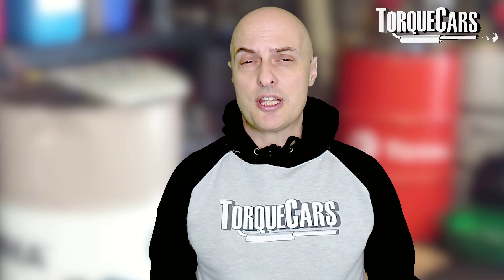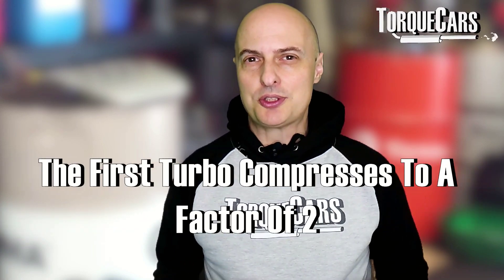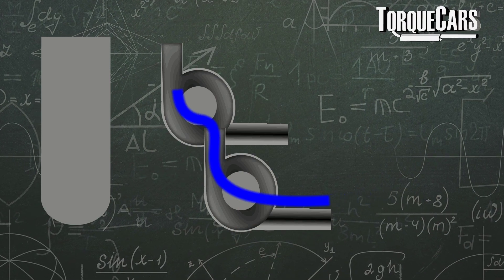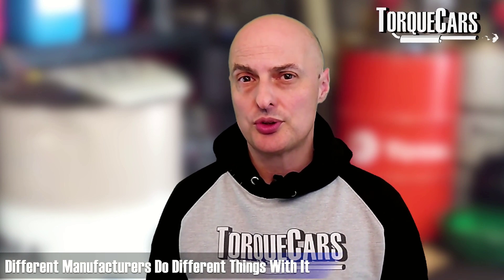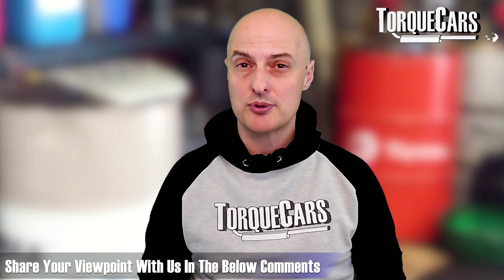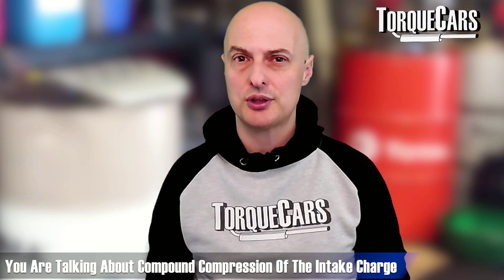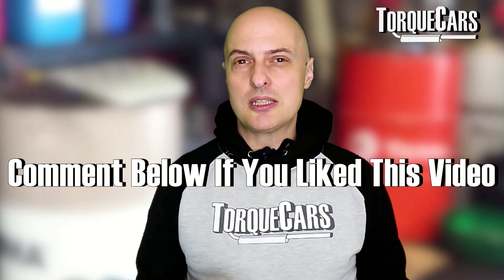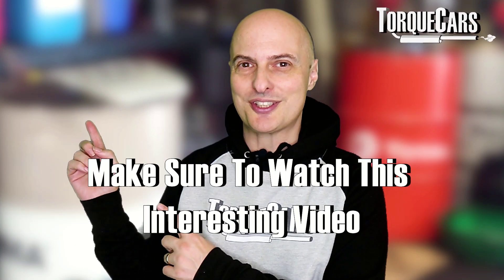Compound Turbocharging - How 2psi + 4psi = 16psi! Amazing way to exploit 2 turbos.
Let's look at a strange phenomena that can be exploited with a twin turbo setup, where compressed air is fed through a secondary turbo.

Dramatic power gains are on offer that could not easily be obtained with just one turbo, so let's explore the world of compound turbo charging and look at how the end result is greater than the sum of it's parts.

In compound turbocharging, the pressure increase of the air charge depends on the efficiency and design of the compressors involved.

However, it's important to note that pressure does not directly add up in a linear manner when multiple compressors are used.

So adding 2 + 4 psi would seem to give 6psi, but in a compound turbo setup this is not correct.

Each compressor stage in a compound turbocharging system will have its own pressure ratio, which represents the increase in pressure achieved by that specific compressor. The total pressure increase across multiple compressor stages is calculated by multiplying the pressure ratios of each stage.

Let's assume the first compressor increases the pressure by a ratio of 2 (2 psi to 4 psi) and the second compressor increases the pressure by a ratio of 4. To find the total pressure increase, we multiply the pressure ratios:

2 (first compressor) * 4 (second compressor) = 8

Therefore, the total pressure increase achieved by the compound turbocharging system would be a factor of 8. Starting from an initial pressure of 2 psi, the resulting air charge pressure would be:

2 psi * 8 = 16 psi

So, the new air charge would have a pressure of 16 psi after passing through both compressors in the compound turbocharging system.